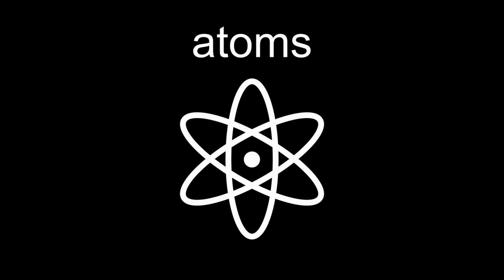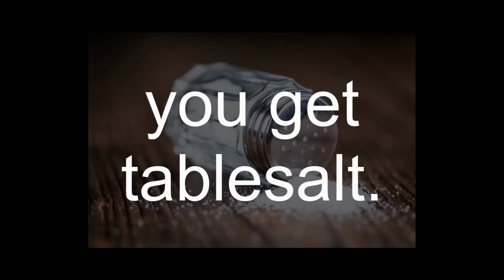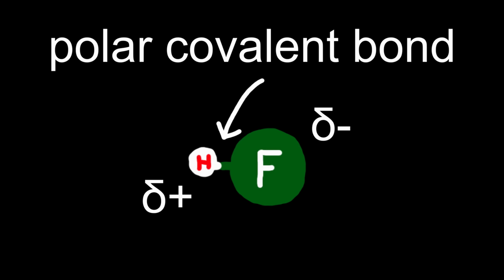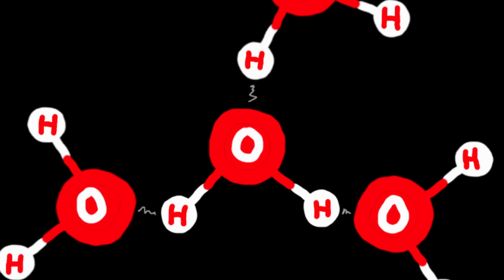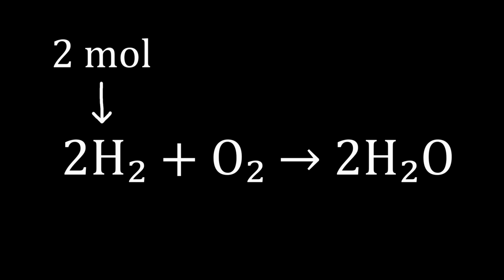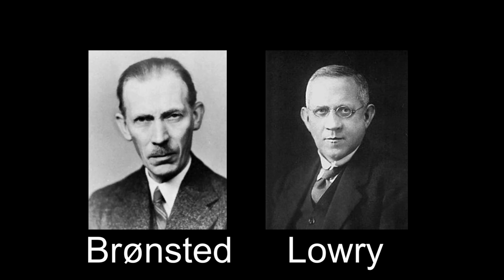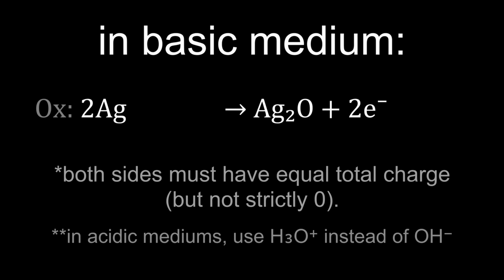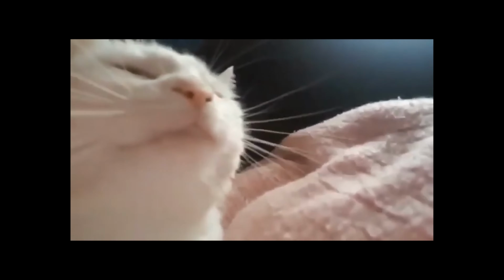CHEMISTRY explained in 19 Minutes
Learn Chemistry with the help of the periodic table